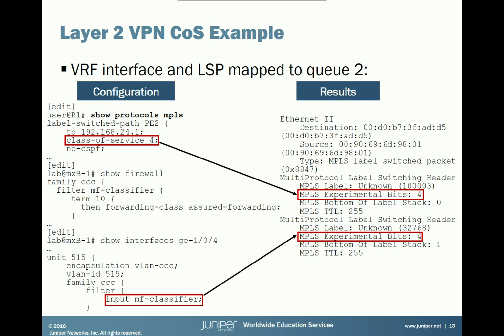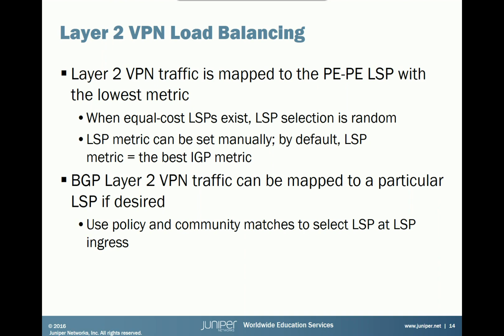jl2v ch0404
Juniper JL2V training on demand